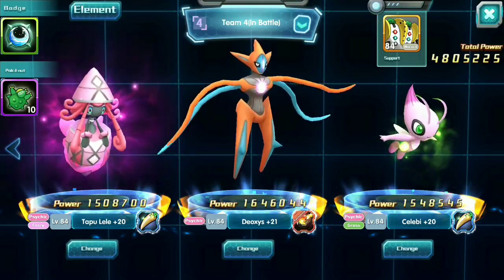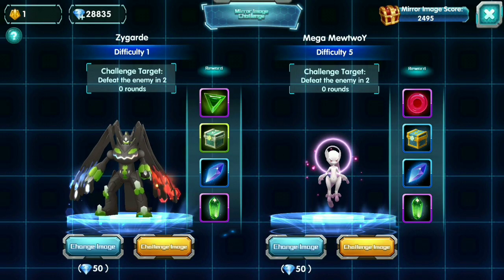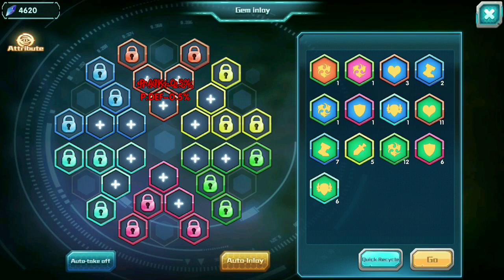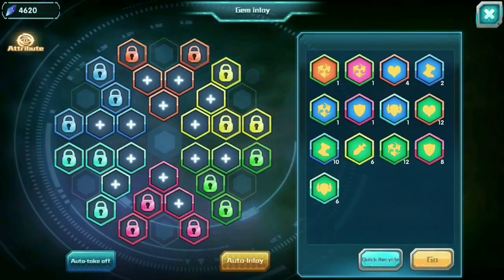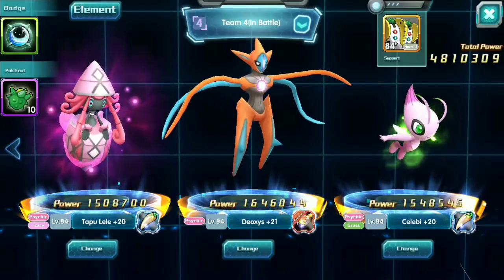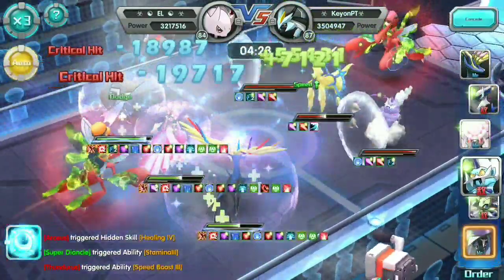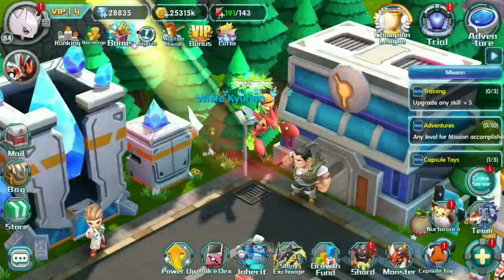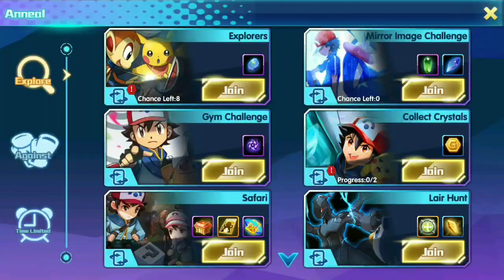Regigas support system breakdown pokeland legends tips